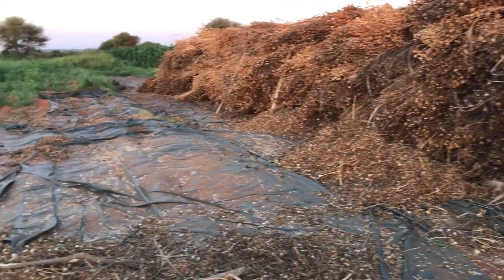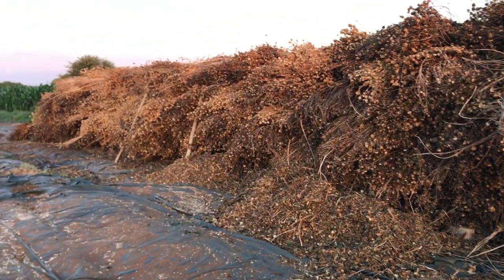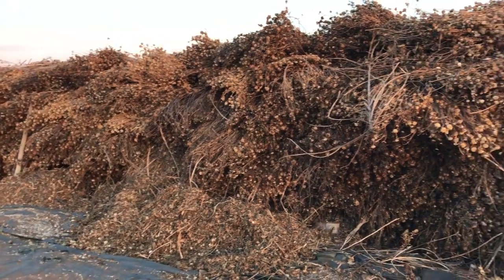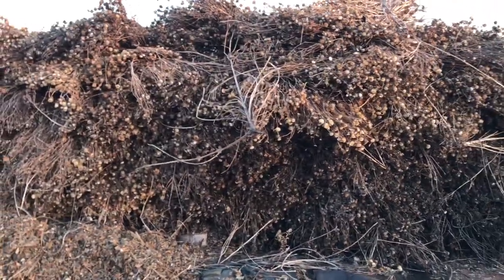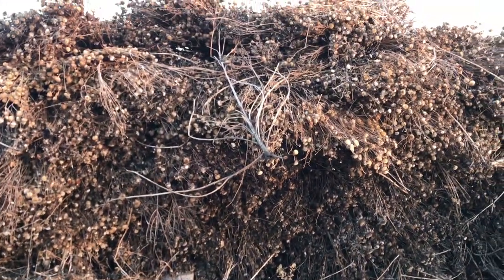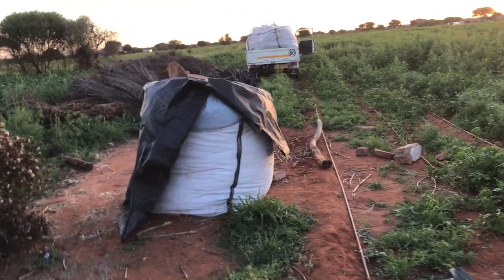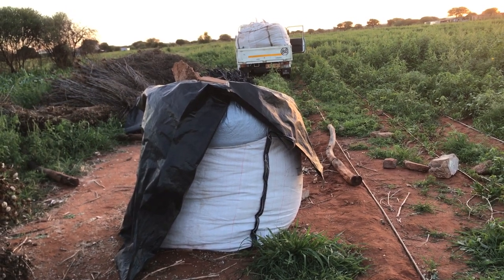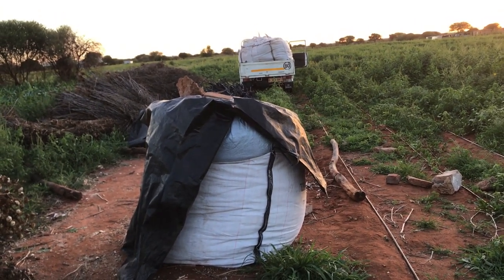Making money from Safflower kiama variety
The Morwa Safflower project is an experiment to show how safflower farming can be profitable if done under optimum irrigation condition. In this project, we were able to harvest 4 tonnes of seeds  from 1 Hectare in 6 months. 1 Kg of safflower seeds sell for 5 US$. That makes 20,000.00 US$. If you decide to make cooking oil from the seeds, 1 Kg gives you 400 mls of oil and 600 gms of safflower seed cake. The oil sells for 10 US$ per Lt. and the seedcake for 3 US$ per Kg. That makes 4000 x 0.4 x 10 =16,000.00 US$ plus 4000 x 0.6 x 3 = 7,200.00 US$. You can plant twice in the same hectare per year.